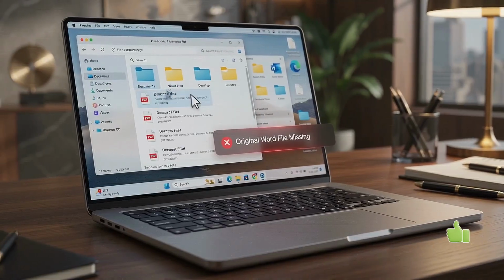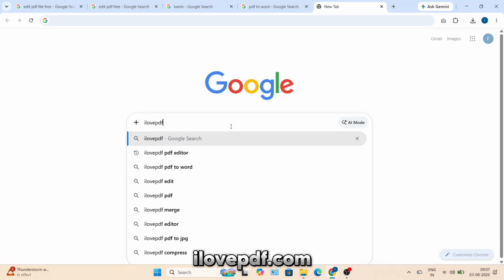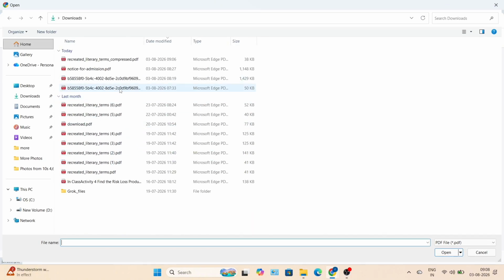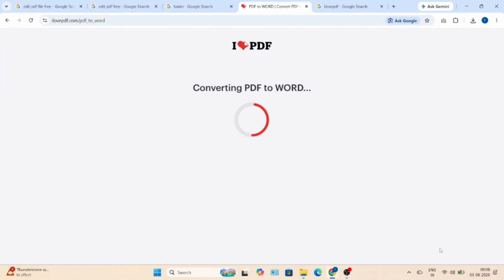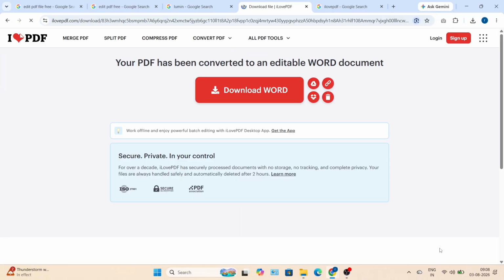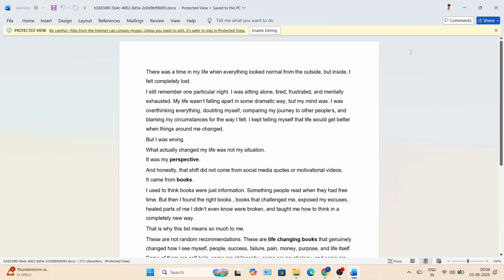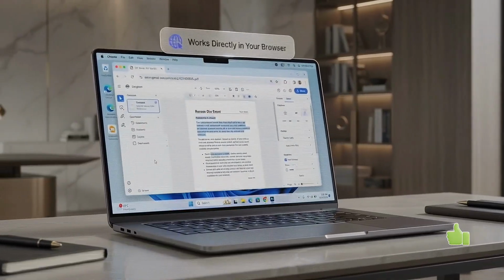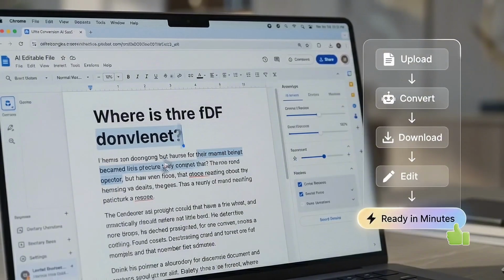Easily How to Convert PDF to Word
Converting a PDF into an editable Word document doesn’t have to be complicated or expensive. This tutorial shows you how to convert PDF to Word for FREE, while keeping the text and formatting as close to the original as possible.

You’ll learn a simple way to convert PDF files into editable Word documents, including scanned PDFs, so you can modify the content after conversion.

Follow along to learn the easy way to turn any PDF into an editable Word file.